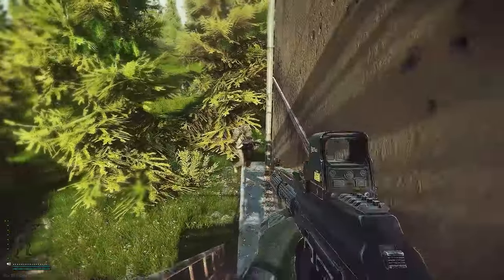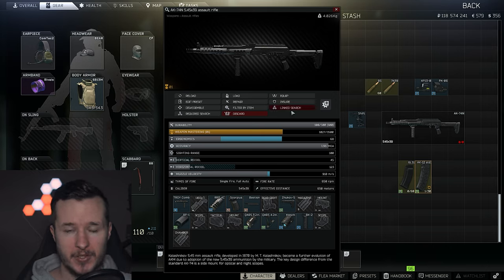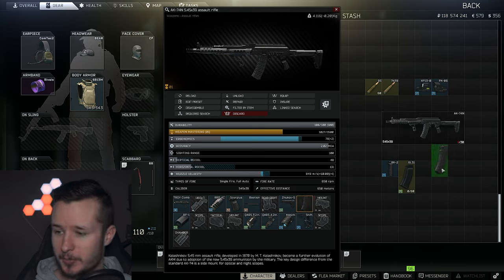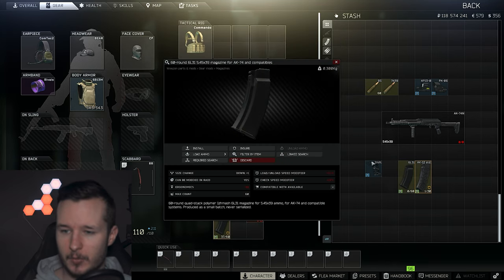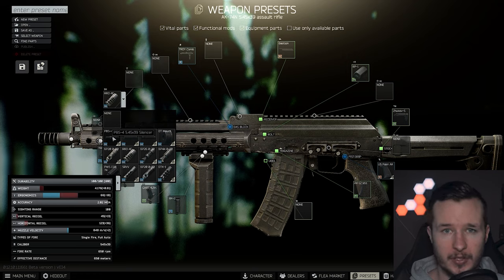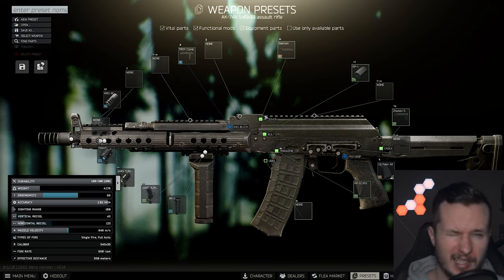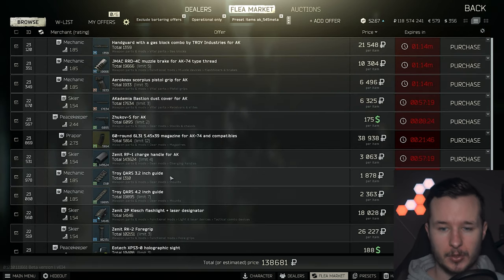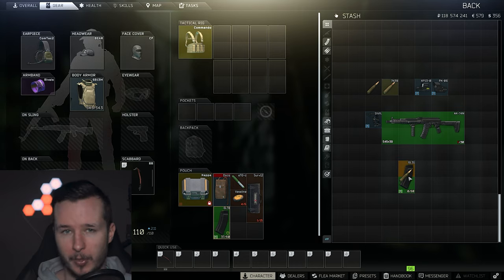Best AK-74 Build In Tarkov 12.10 - AK-74 Good Enough Against M4? (EFT 2021)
In this Escape from Tarkov video it's all about the new AK-74 or AK-545  meta build in EFT. With the recent AK changes in Tarkov we have a new best build for the AK-74 and  that's what we are showing you today. The downside of AK platforms in Escape from Tarkov right now is the low fire rate especially against some M4 / HK416 or other meta guns and SMGs in Tarkov. But you can use the low fire rate for your advantage because you can control the recoil quite well. Another benefit is that the best parts for AKs are not so expensive compared to M4 or M1a parts.

Timestamps:
00:00 Best SMG in Tarkov Intro
00:24 The Best AK-74 Build in Tarkov
03:00 Right Ammo for the AK-74 in Escape from Tarkov
03:33 AK-74 Best Build Recoil In Escape From Tarkov
04:16 The best AK-74 Build in Escape from Tarkov - Summary